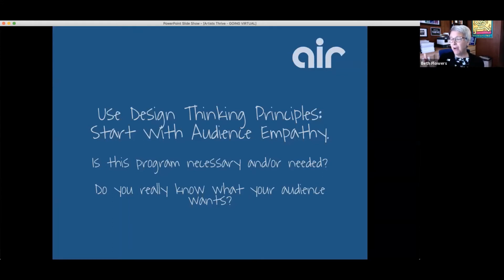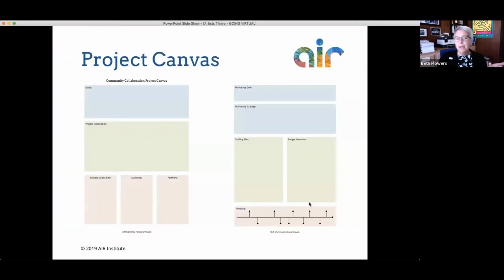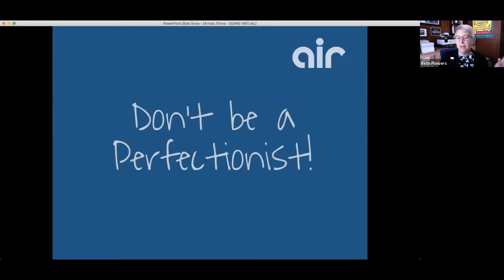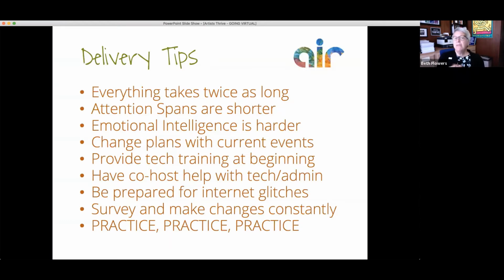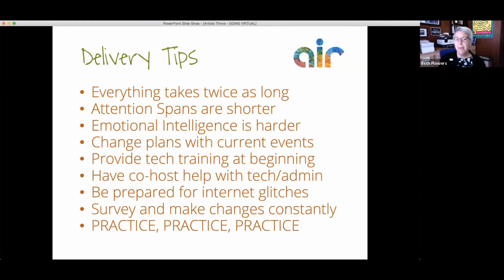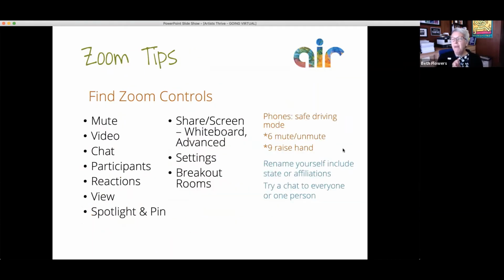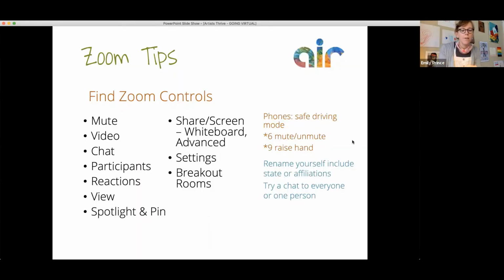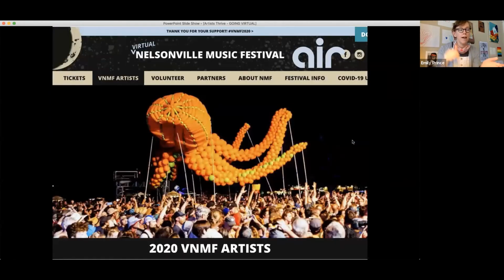Going Virtual - Moving Your Programming Online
Explore new technology and techniques that can help rethink your programming for a virtual audience. In depth exploration of Artists Thrive Zoom Guide and case studies for moving workshops, events, and performances online.